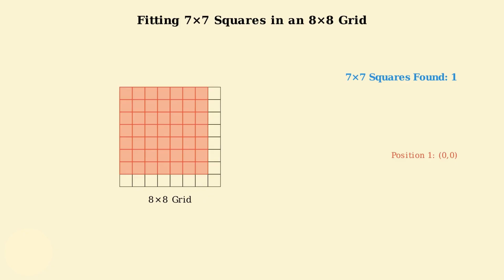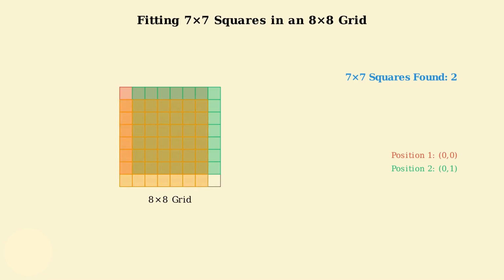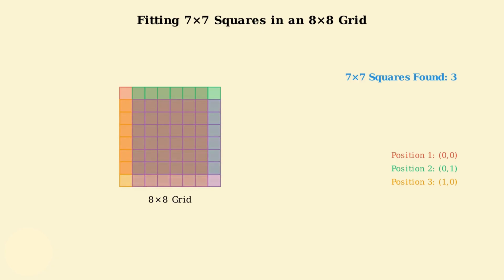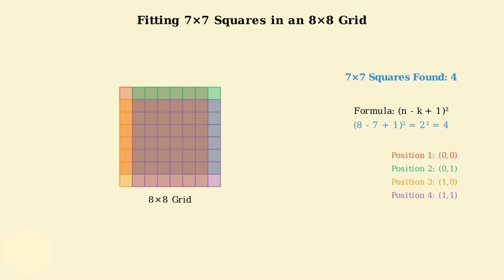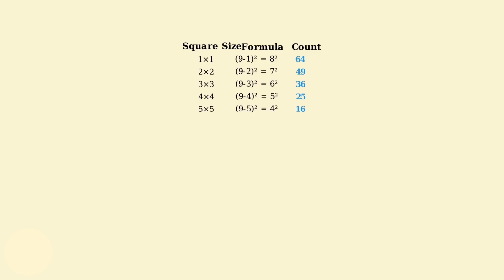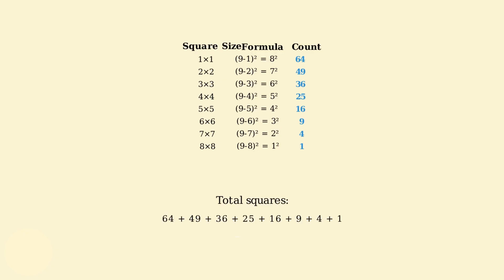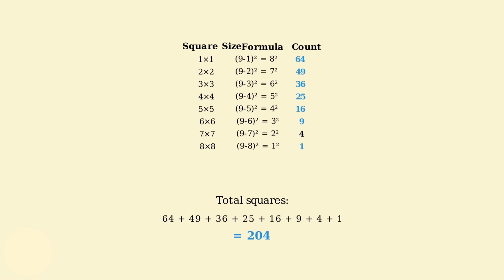How many 7 x 7 squares can fit in an 8 x 8 Grid?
🧠 How many 7x7 squares can fit in an 8x8 grid?
In this quick visual explainer, we break down a classic grid puzzle and show you exactly how to figure it out — step by step. Perfect for students, puzzle lovers, and anyone brushing up on spatial reasoning.

👀 Watch and learn how simple math can solve tricky questions!